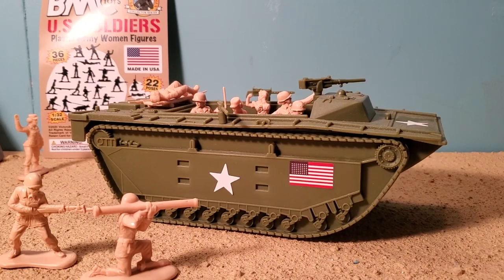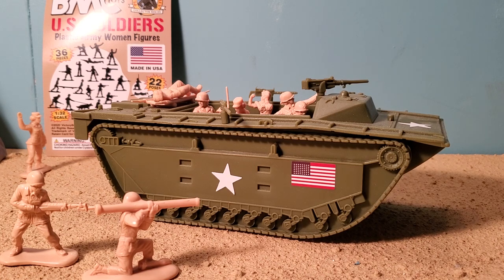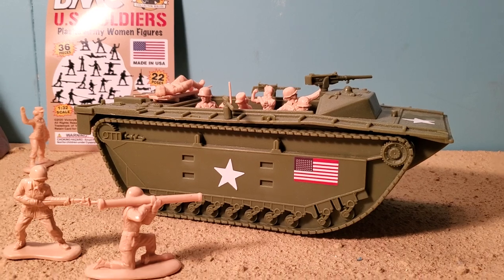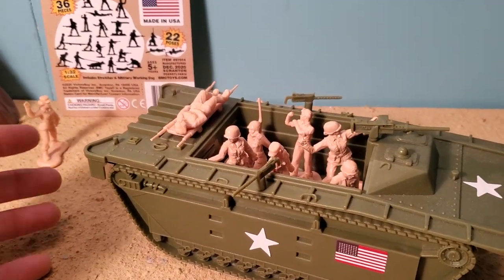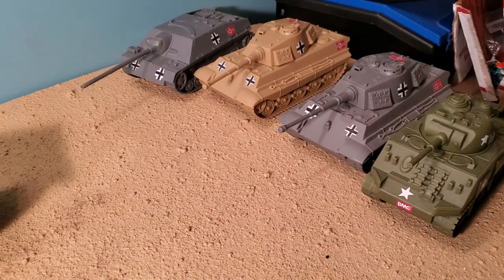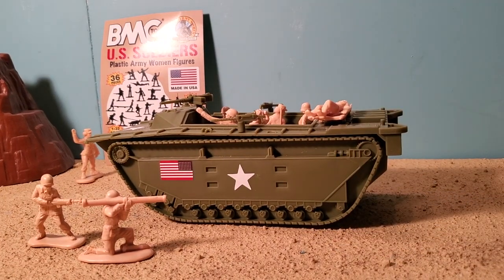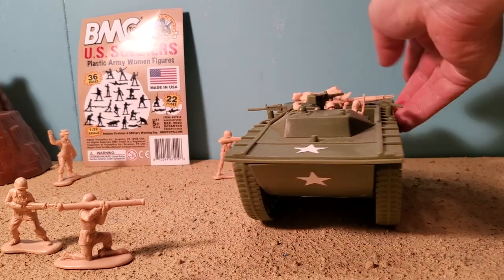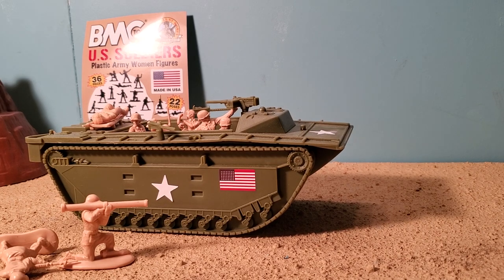BMC WW2 USMC AMTRAC LVT - AMPHIBIOUS VEHICLE Toy Review